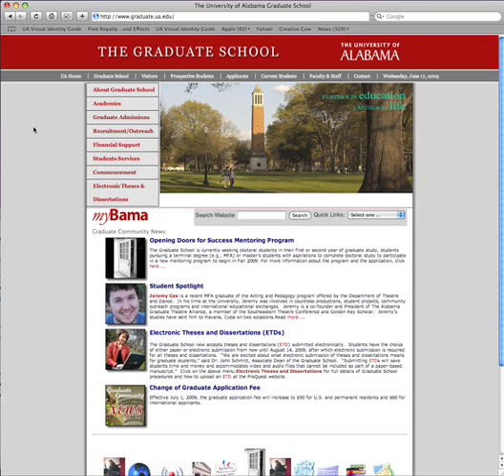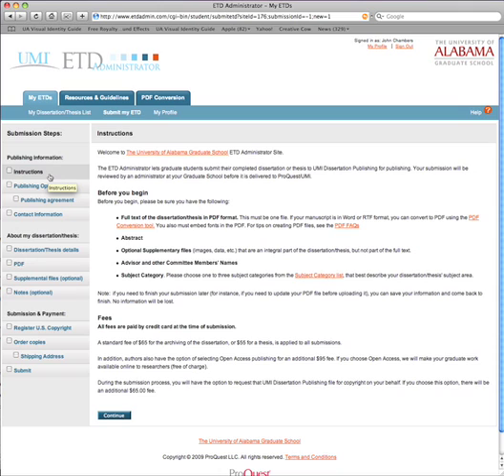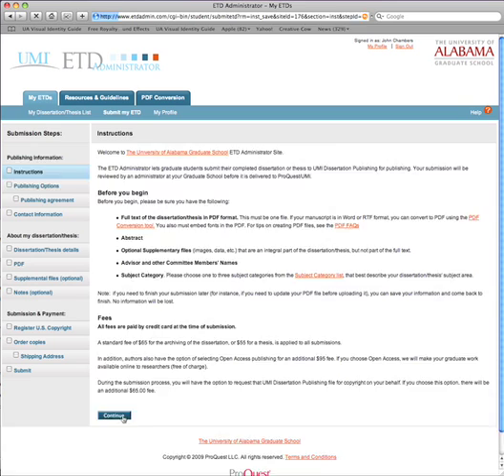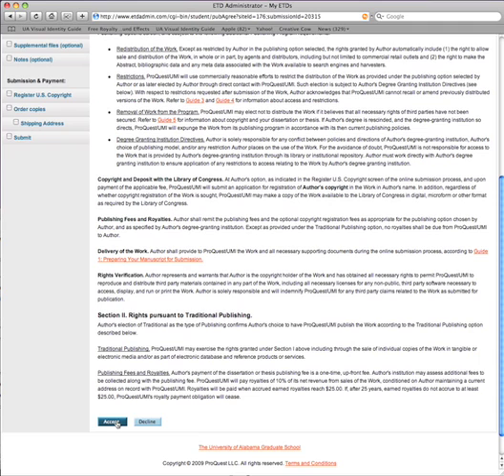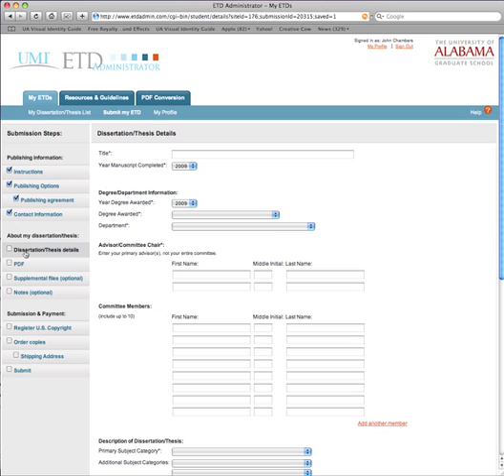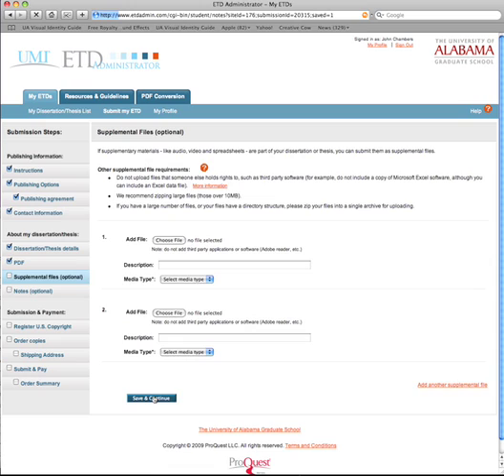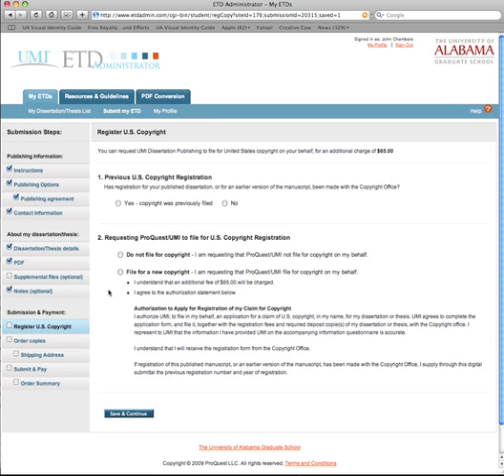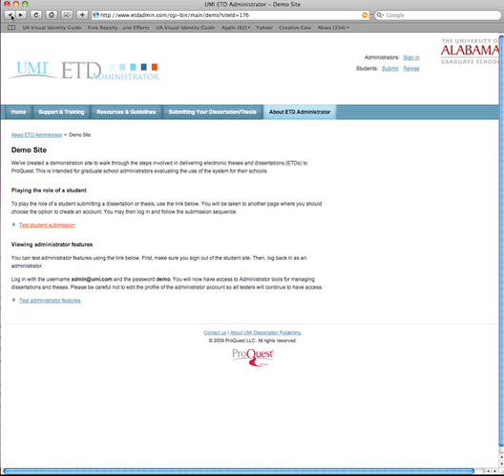Demonstration of ETD Upload (by John Chambers)